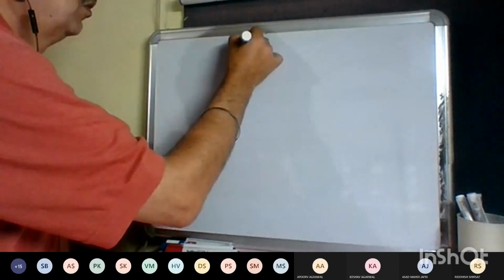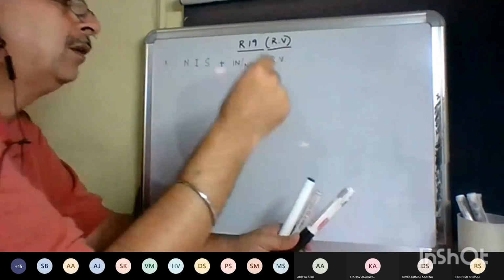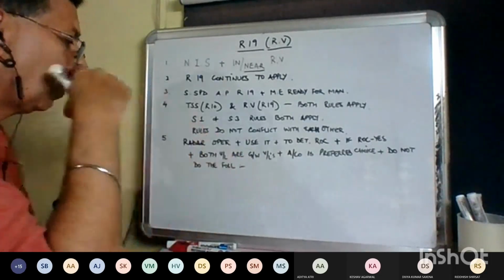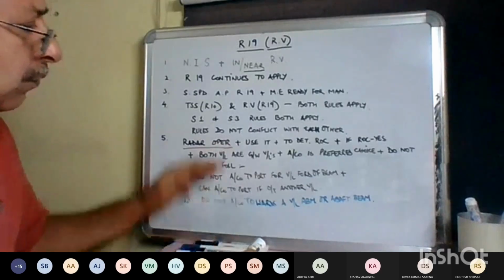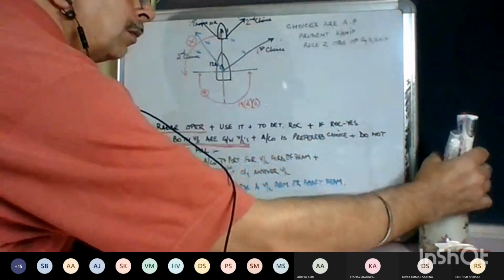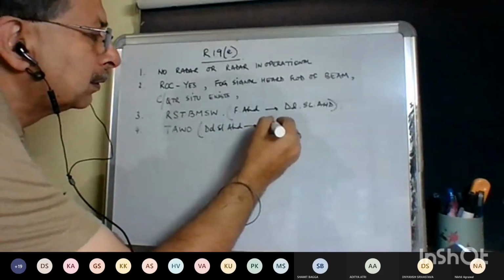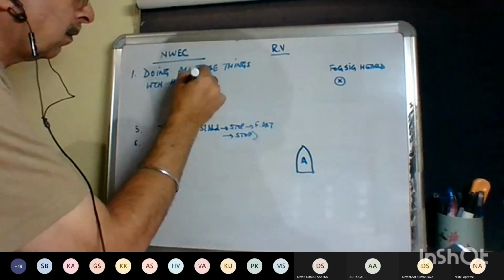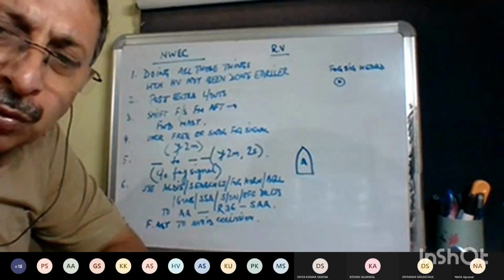Rules Of the Road (Rule 19)